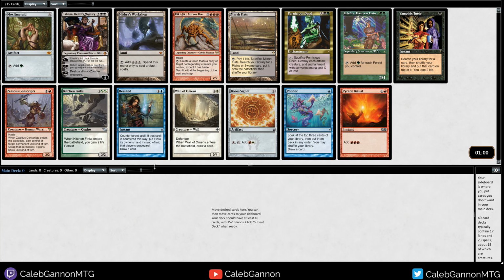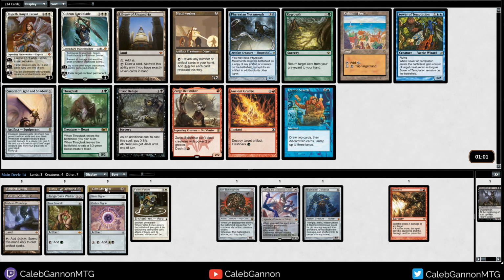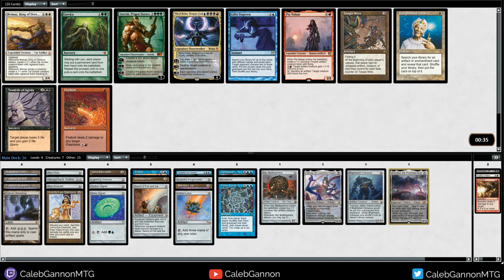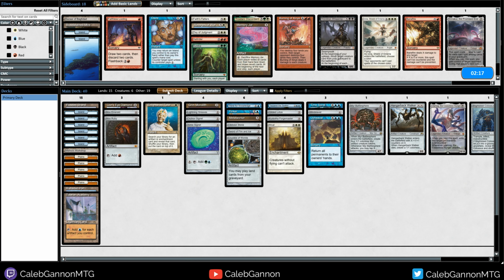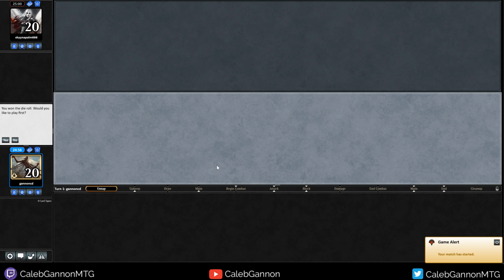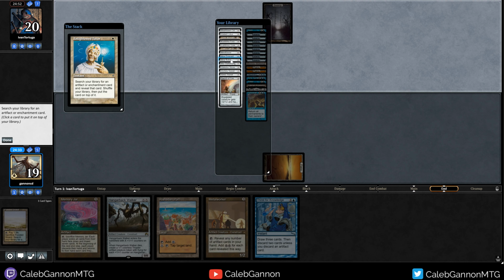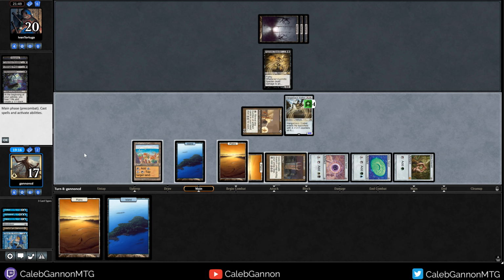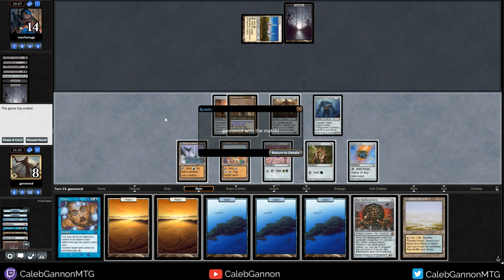Almost Perfect | Vintage Cube Draft #81